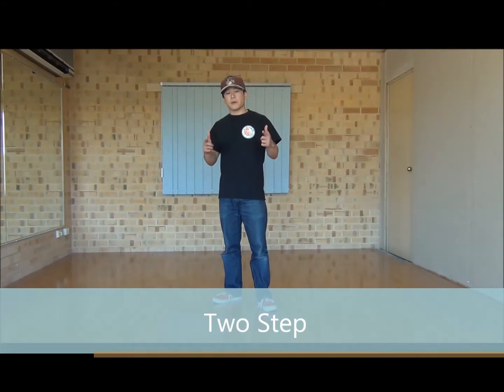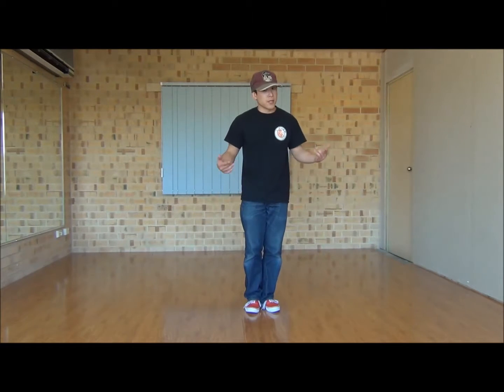How to breakdance | Toprocks | Episode 1: Two step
This series of beginner breakdance tutorials from the Cipher Dance Academy cover Toprocks.  In this episode we go over the two step and some common mistakes that beginners make. Leave any questions you have and we'll get back to you as soon as we can.  Peace!